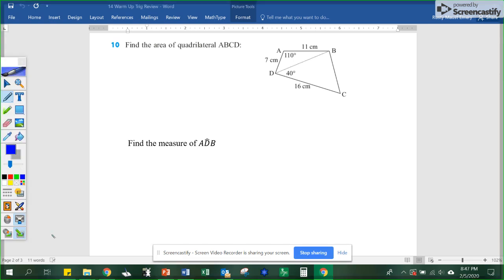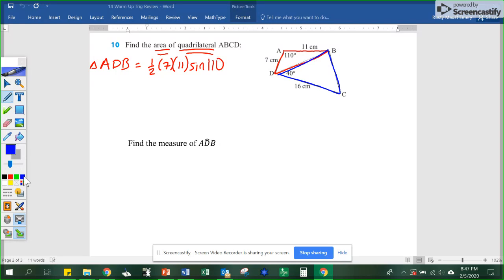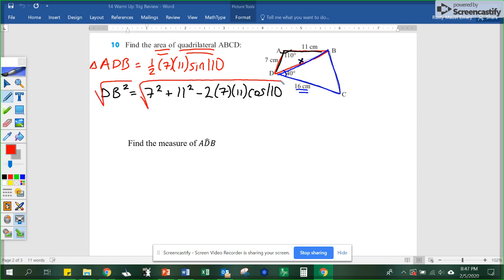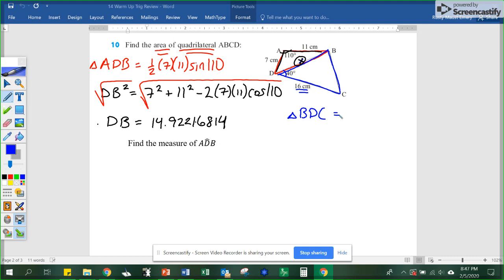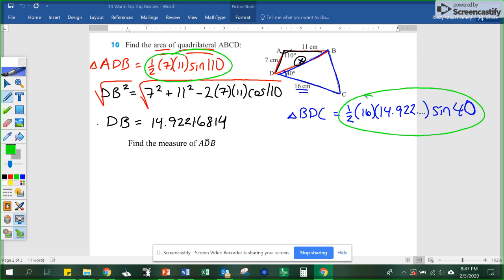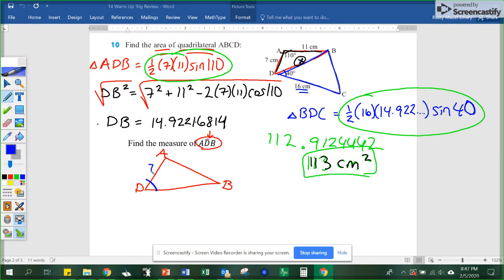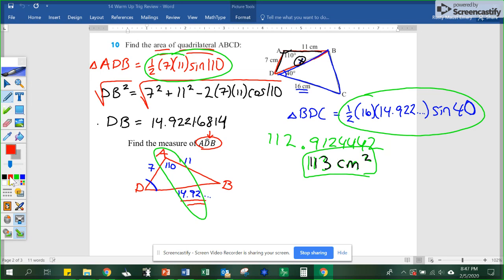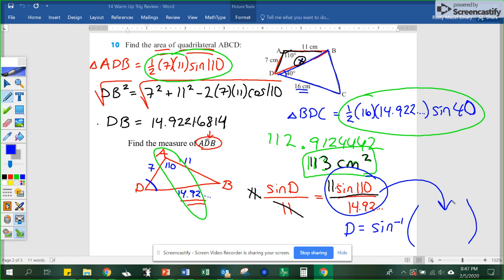Warm Up - Triangle Trig Review - Part 2